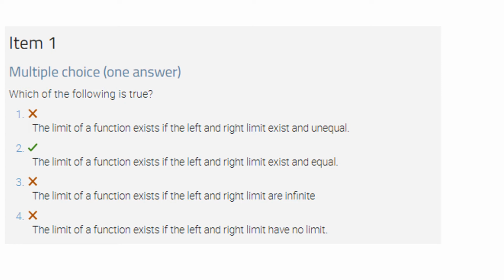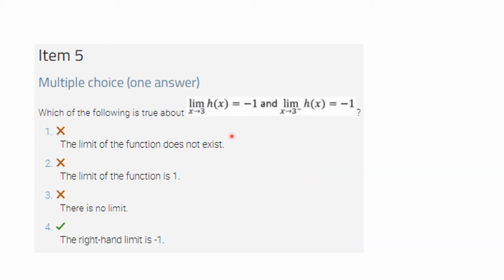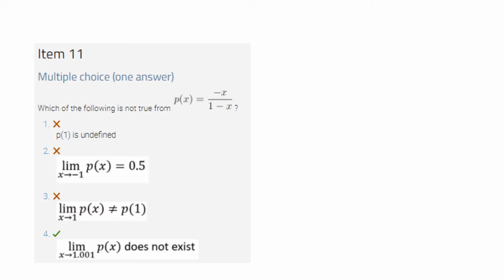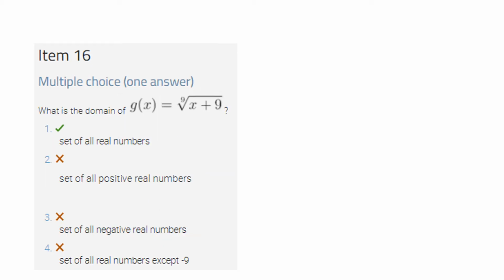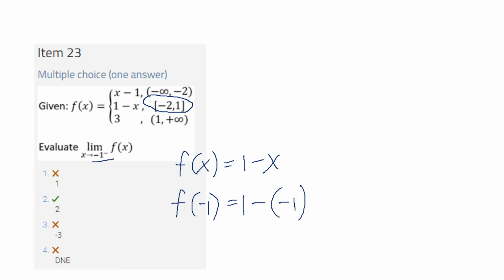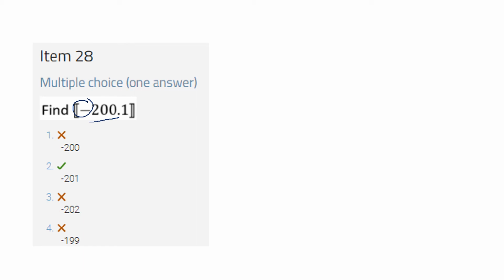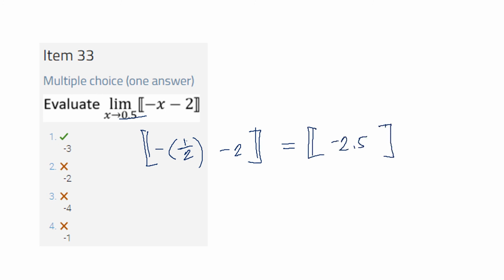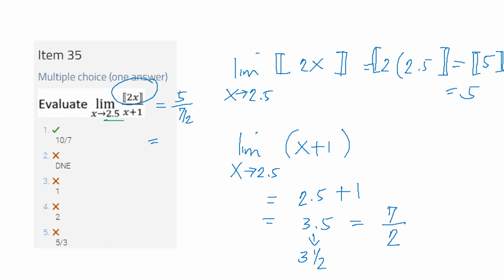Limits of Functions (Exercises)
It is a test on the definition and evaluation of limits of functions.
The video explains the answers of the pre-test with 35 items..